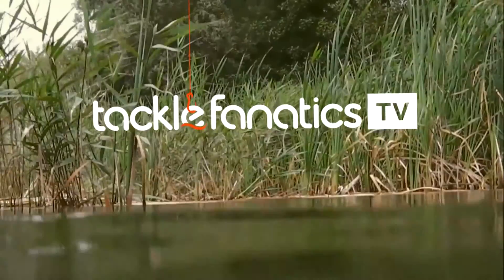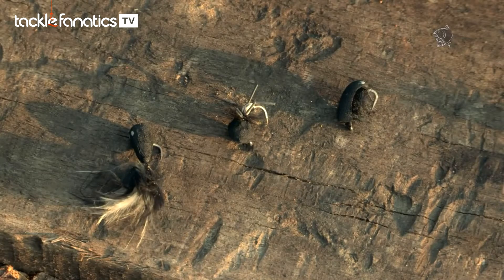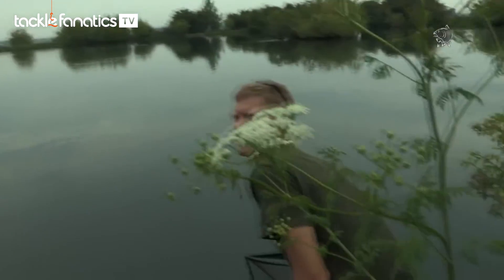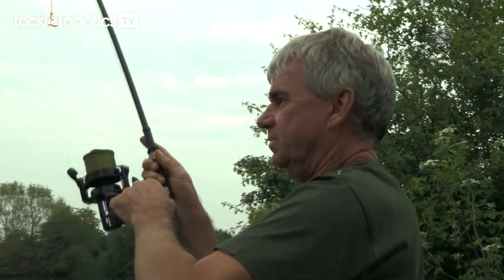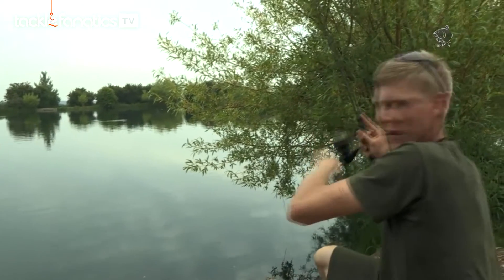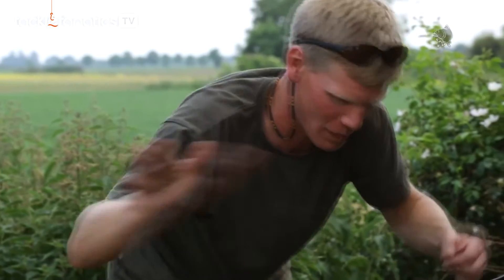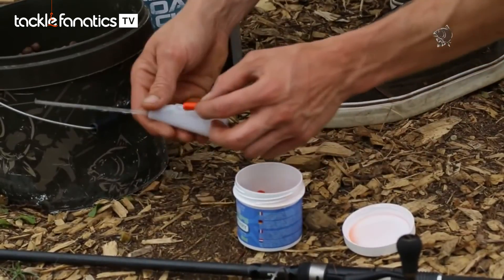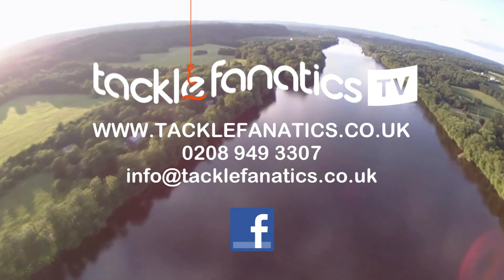Tackle Fanatics TV - Nash Zig Rig & Floater Fishing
Kevin Nash and Alan Blair offer tips on surface fishing and zigs.